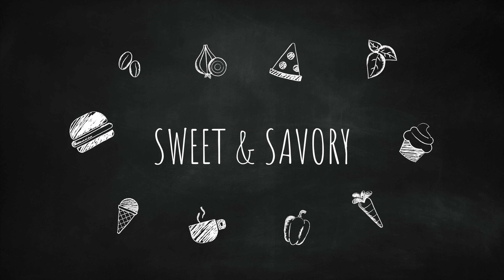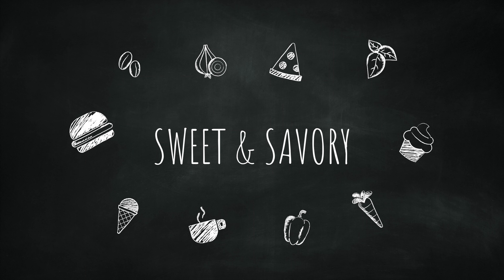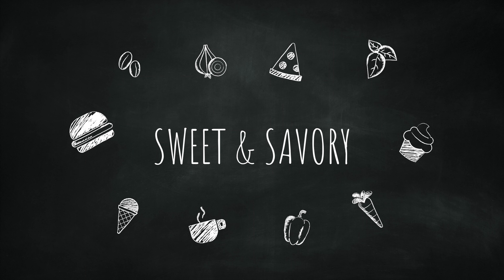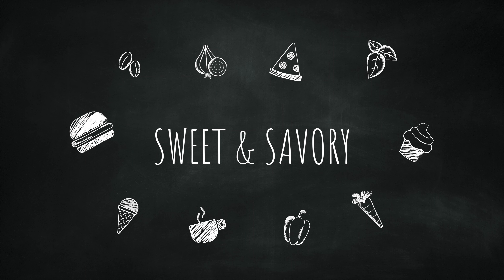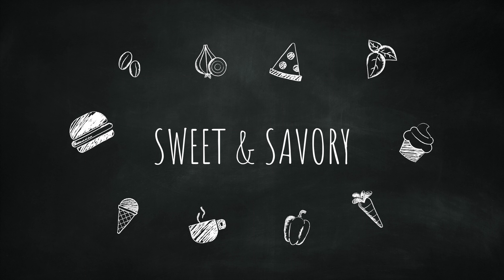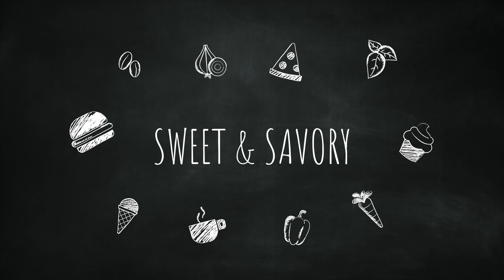QUESO DIP | How To Make Queso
MUSIC
SONG: Love in Mexico
Courtesy of YouTube